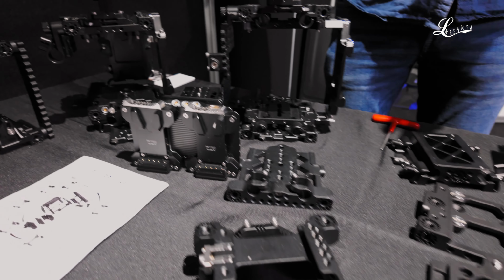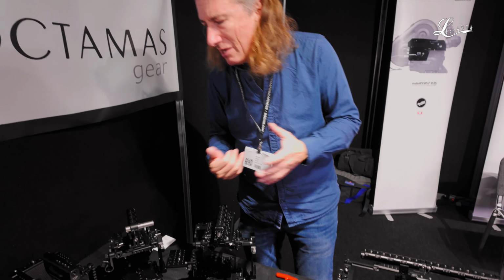DJI OSMO POCKET 3 IN ACTION AT BSC EXPO 2024 LONDON | THE POCKET3 IMAGE IS CRAZY GOOD. 10 BIT COLOR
BRITISH SOCIETY OF CINEMATOGRAPHERS 2024 (BSC EXPO LONDON BATTERSEA EVOLUTION 2024) | SHOT ON DJI OSMO POCKET 3 | AMAZING TINY CAMERA WITH 10 BIT COLOR AND GOOD 32 BIT FLOAT RAW AUDIO FOR PROFESSIONAL WORK. IF YOU USE IT WELL, YOU WILL GET A VERY GOOD RESORTS

This document certifies the purchase of the following license pursuant to your request date October 29, 2023:
License Type: Commercial Use License
Licensee: InAudio.org
Track Title: Typography (Percussion + Hip-Hop)
Track Author: Infraction
For any queries related to this document or license please contact InAudio Support